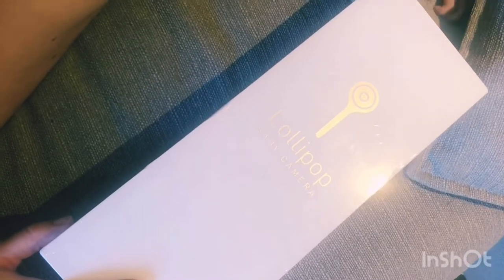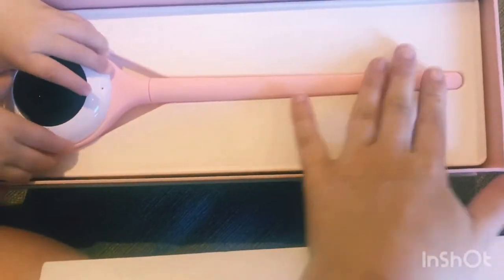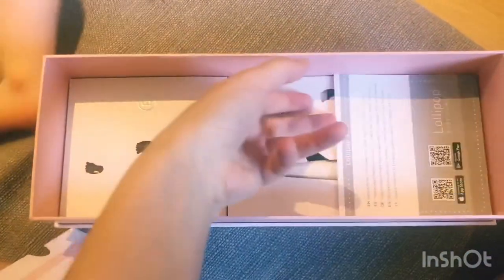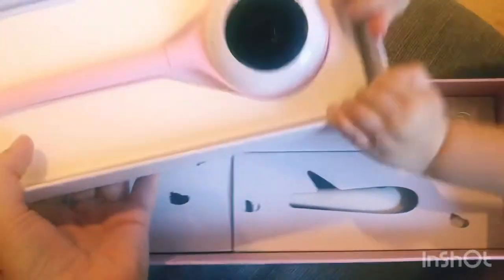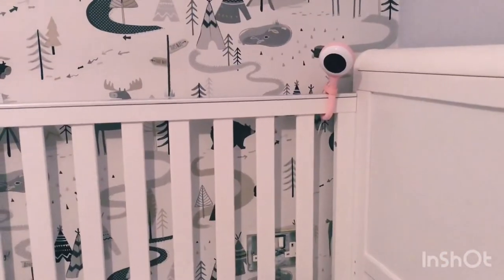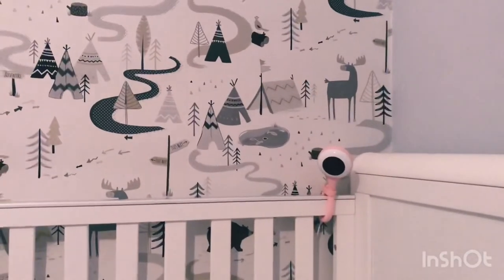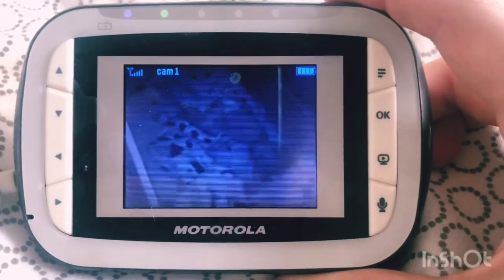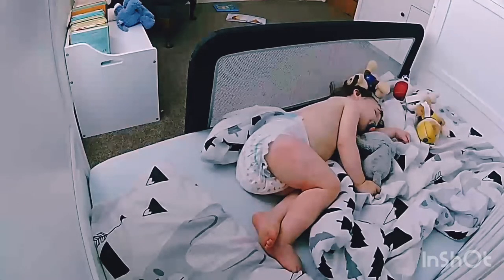LOLLIPOP BABY MONITOR REVIEW | BABY MUST HAVES | BABY REVIEWS | GEORGIA TULLY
An honest review of the baby monitor from Lollipop!

Let me know your thoughts, I hope this helps:)

Instagram is : @georgtully